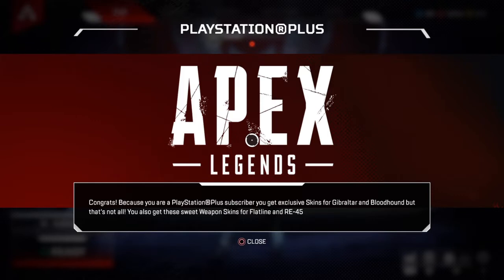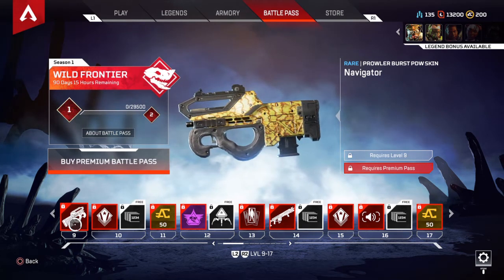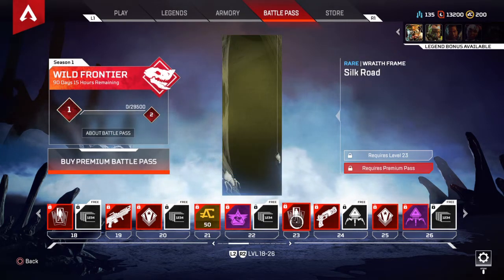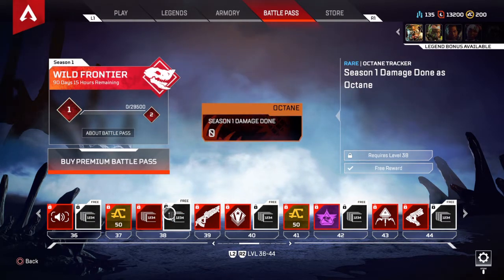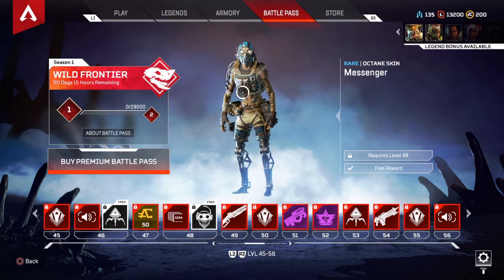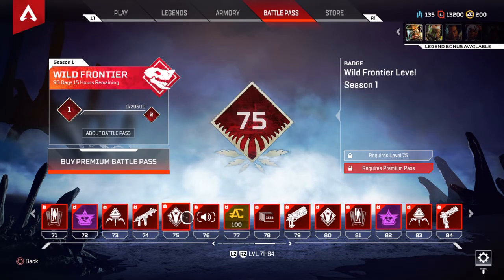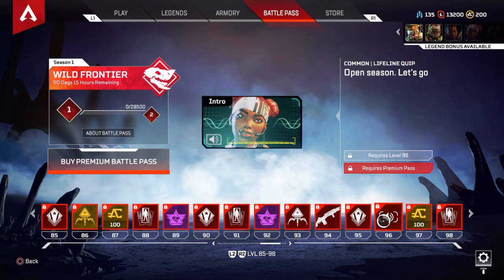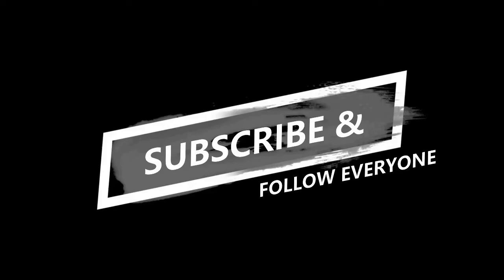Apex Legends Battle pass review and My reaction ((OCTANE IS OP))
I play Fortnite Apex Legends, Red dead redemption 2, Monopoly , Gta5 , Friday the 13th, Street fighter 5 , and killer instinct .

Creator code : BIGZUNE26

Stream Times: Monday 10pm cst.

Wednesday 10pm cst

Friday 10pm cst

Shouts out lorex for my banner

🎵Track Info: Title: i Did That Artist: Diamond Ortiz Genre: Hip Hop & Rap Mood: Inspiring Download

🎵Track Info: Title: Actin up Artist: MK2 Genre: Dance & electronic Mood: Dark Download

🎵Track Info: Title: Black Magic Artist: Nana Kwabena Genre: Hip Hop & Rap Mood: Dark Download

• Track Info: Title: New Tires Artist: Silent Partner Genre: Hip Hop & rap Mood: Bright Download